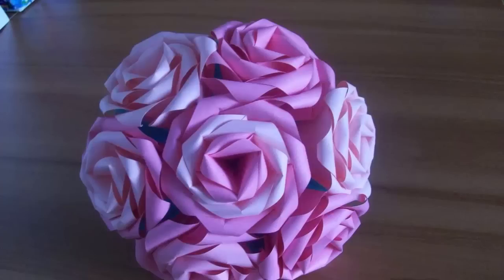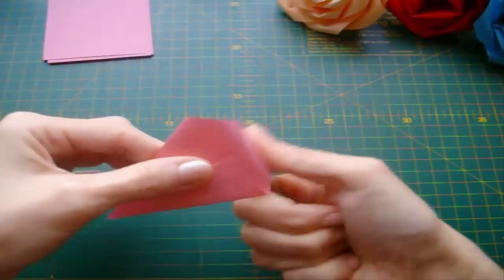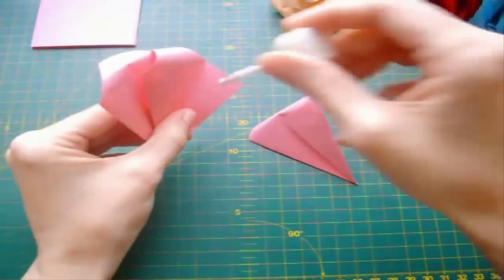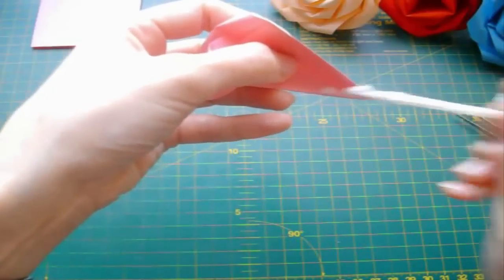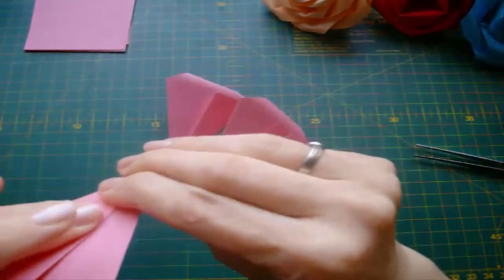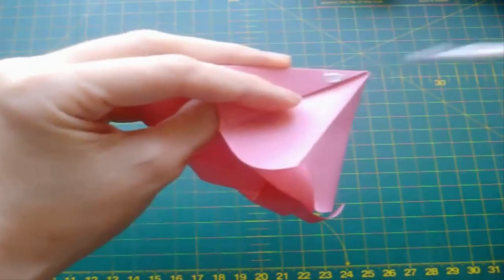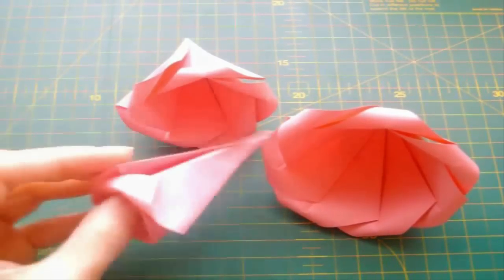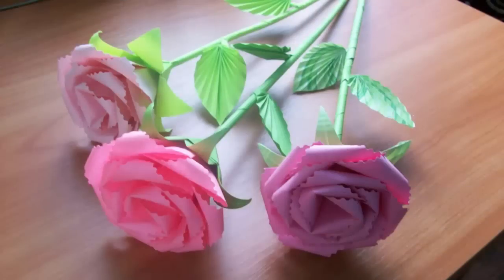How to Make an Origami Rose. DIY Easy Paper Flowers. Handmade Craft Idea for Gifts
In this video I’m going to show you step by step How to fold easy origami module rose. Paper is all you need to make this paper flowers. The petals are very simple to fold, perfect for origami beginners. For one origami rose we need 8 or 15 square sheets of paper with a side-length of 7 cm.
These origami roses are incredibly easy to fold, perfect for children or kids of any age. Handmade Paper flowers can also be your savior. Especially if you forgot to buy a present or a gift to your loved ones on their special occasion, like birthday, mother's day, Valentines Day or anniversary. You can also DIY these handmade paper flowers and give them as a little gift to your mom, grandmother, sister, friend or someone else special on any day. Big Paper Roses would be great paper wedding flowers. In one of my next video I’ll show how to make these origami roses with leaves, a calyx and a stem.
You can fold several paper roses and make cute origami bouquet that you can use in your wedding or really for any occasion you want!
I really enjoyed this paper flower making, I hope you will too!
Hi! I’m Galina. Welcome to my crafts tutorial chanel. You can learn how to make many different Paper Crafts, origami models, boxes, flowers, paper balls, kusudama, hearts, Party decoration ideas, Christmas toys and decoration, Easter Crafts, Valentine's Day Crafts, Paper Flower Bouquet.
! I try to make tutorials for beginners and also more experienced paper folders! Please let me know if you have any requests!
These tutorials are step by step instructions, so it's very easy to underastand it.